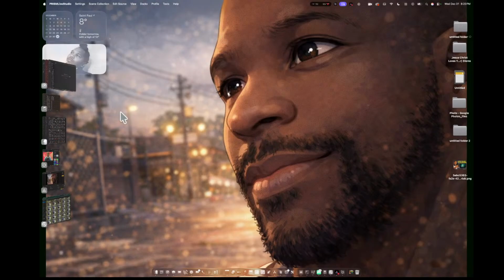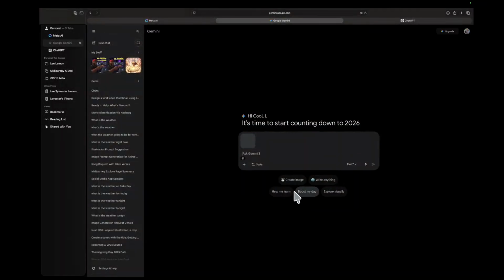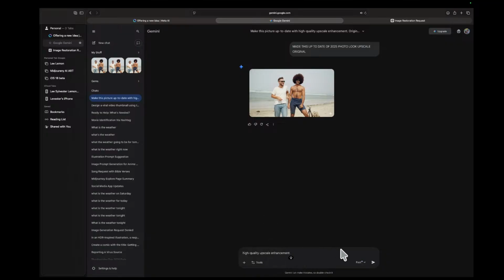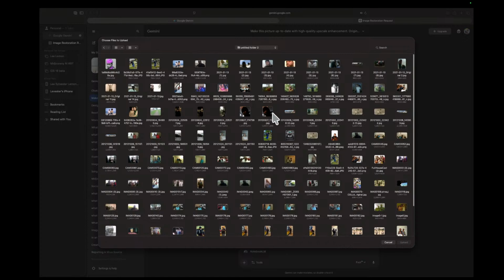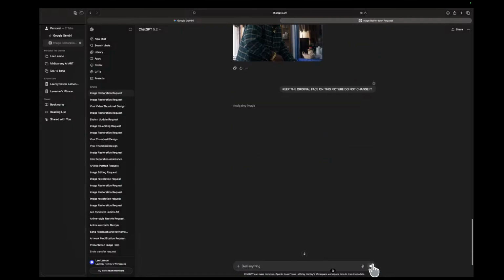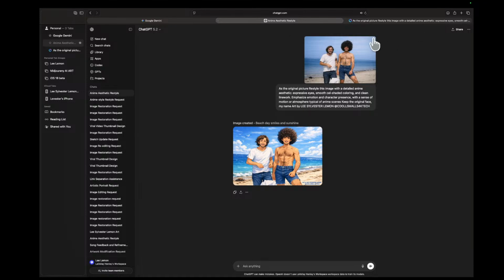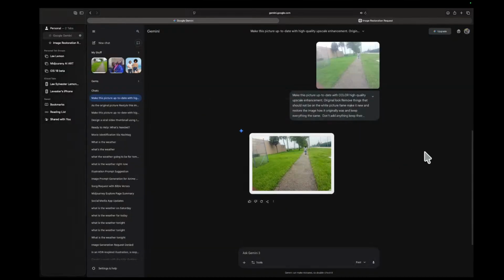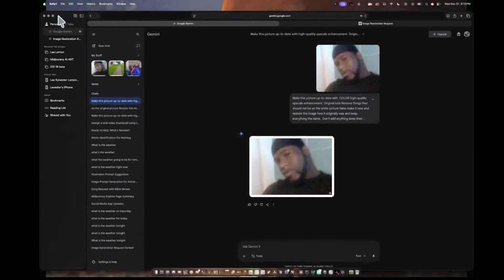WHAT BEST TO RESTORE YOUR IMAGE ChatGPT 5.2 ,Meta AI, AND GOOGLE GEMINI 3 PRO